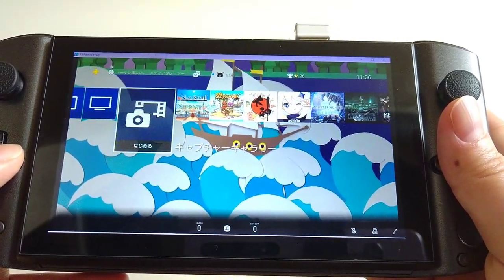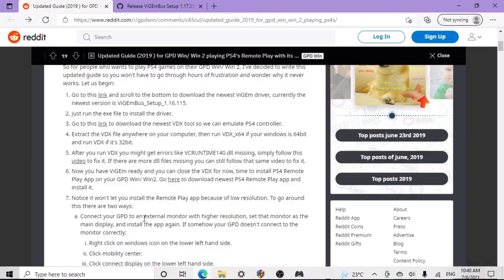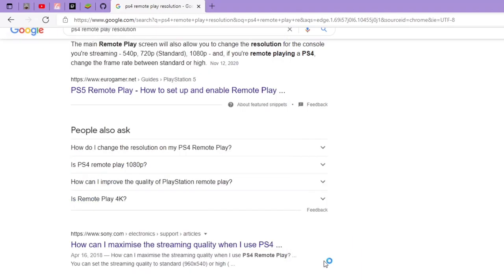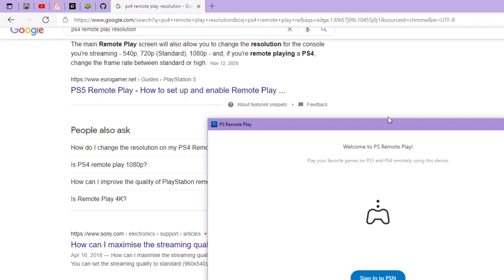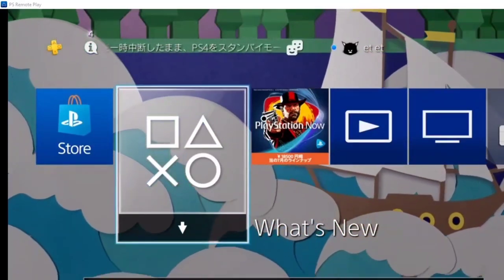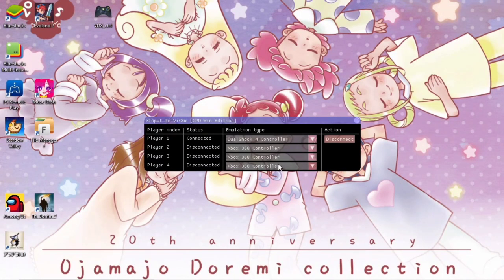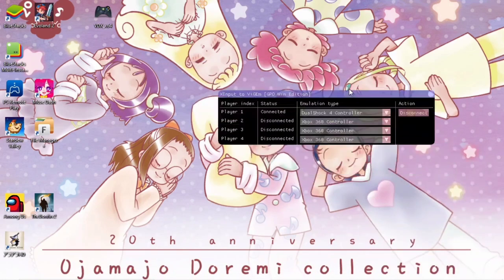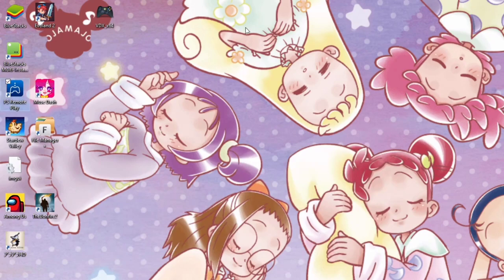Tutorial: Let's play PS4 remote play on GPD Win3 (also applicable for other GPD devices)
This is a tutorial on how to play PS4 remote play on GPD Win3. It also applies to other GPD devices. I need to give all the credits to this Reddit post from 3years ago.

I followed most of the instructions from it and added some personal tweak in this tutorial. I hope you find it useful 😉

Tutorial
Extra tips